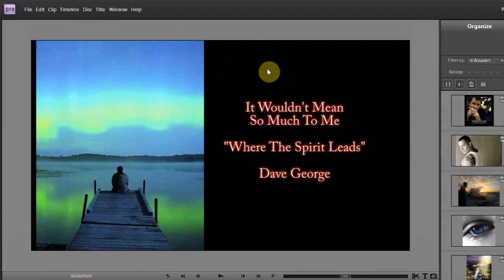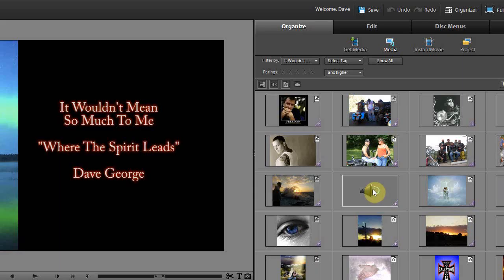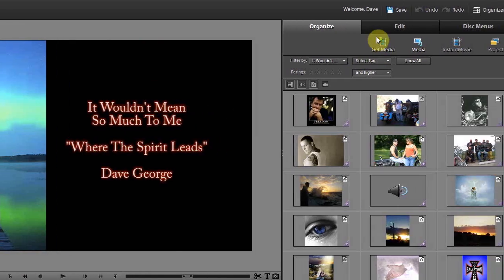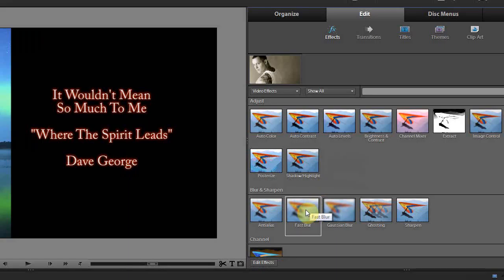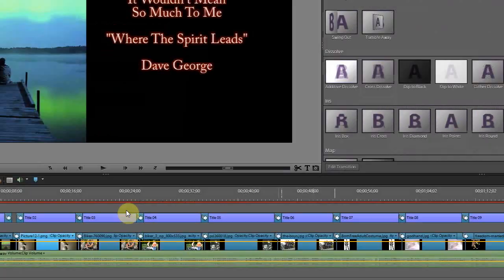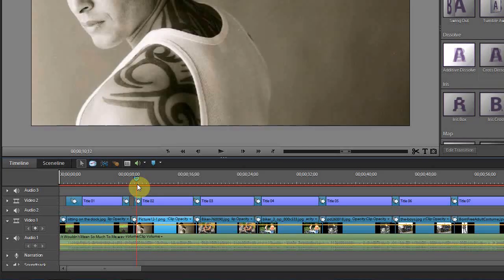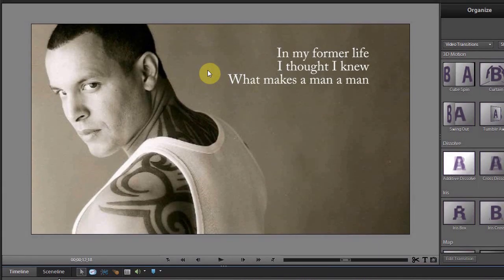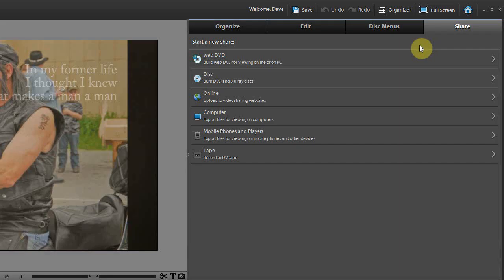home recording and production part 8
8 part series covering equipment, software and processes in home recording and production